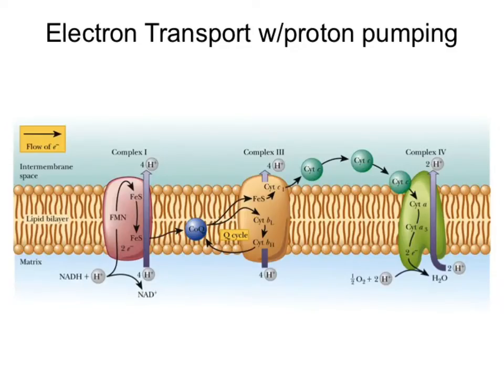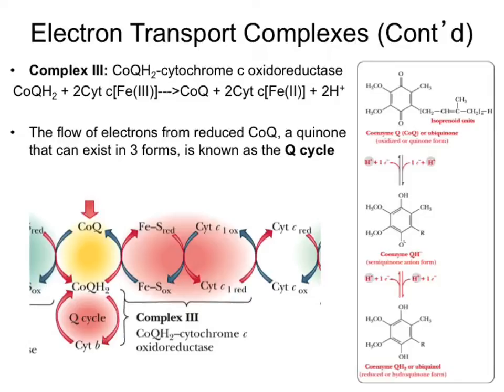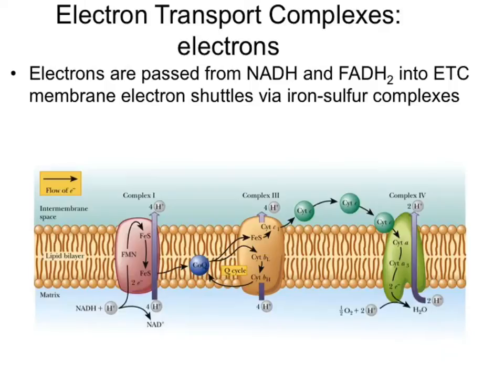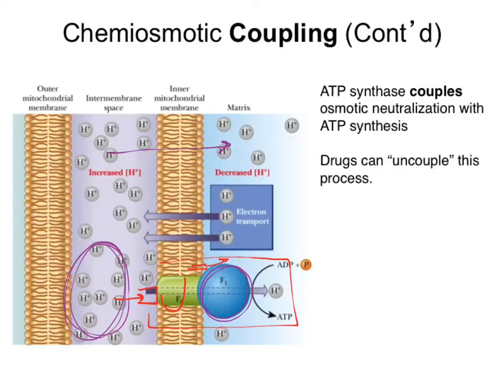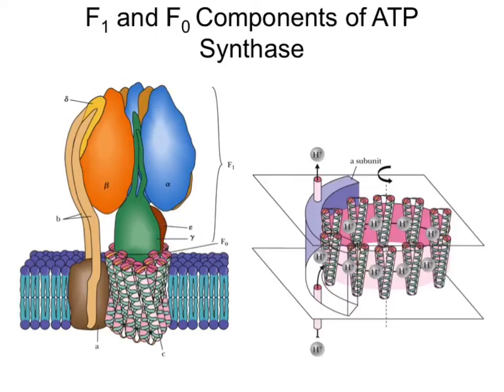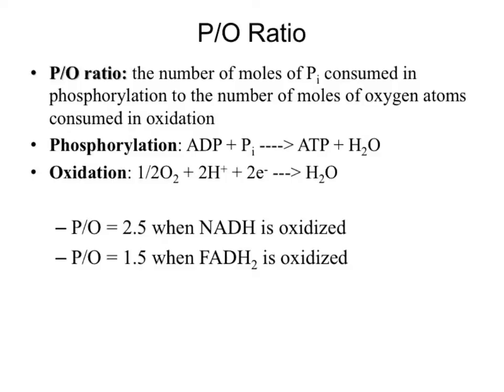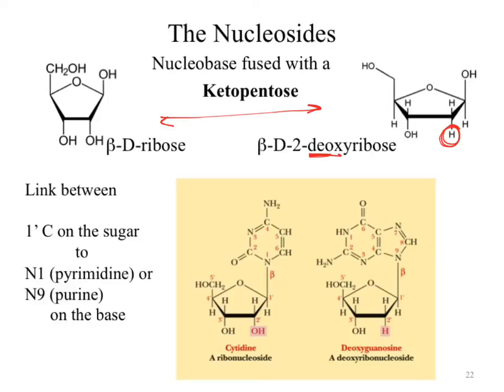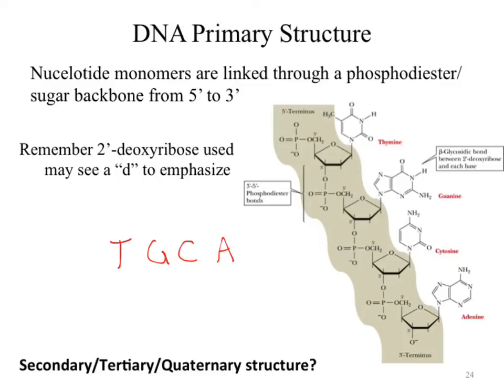wk14a chm260 ETC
Electron transport followed by  brief introduction the basic strucutres of genetic information